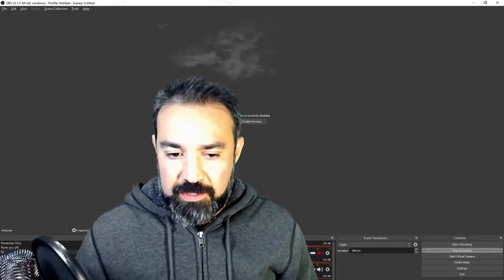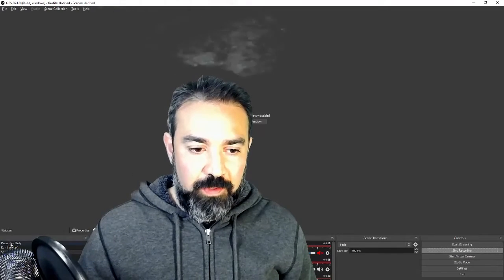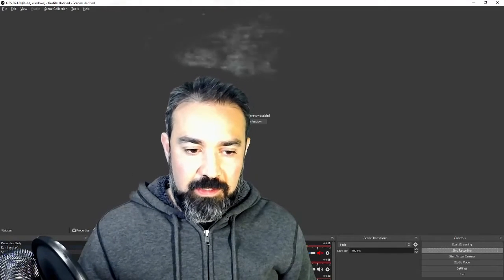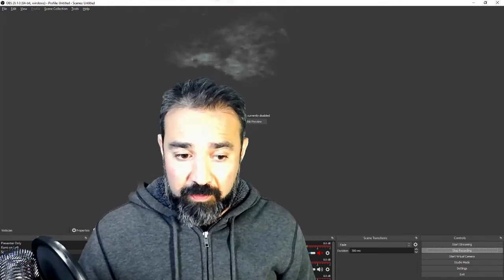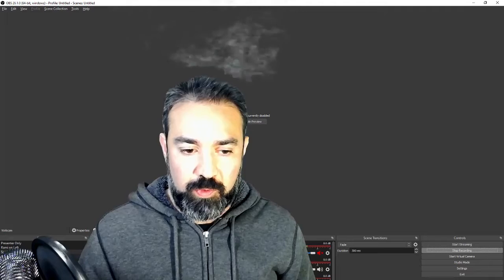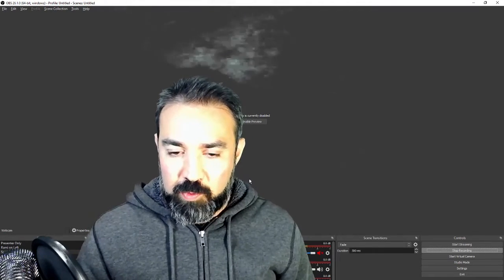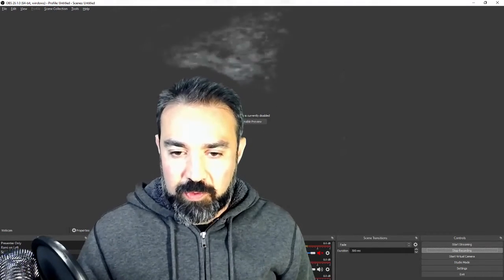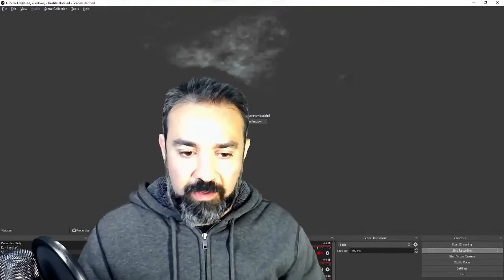Better Online Presentations Episode1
Online presentations is now the new norm. In this short video I talk about some of the techniques I use to improve online engagement with your audience.
In this first episode I deal with using green screens and using OBS studio to superimpose your Power Point presentations using the "News" and "Weather Girl" technique.

Extras
Green screen
Halo light